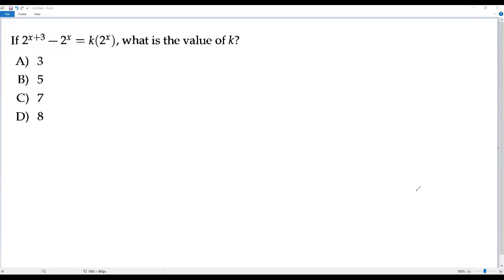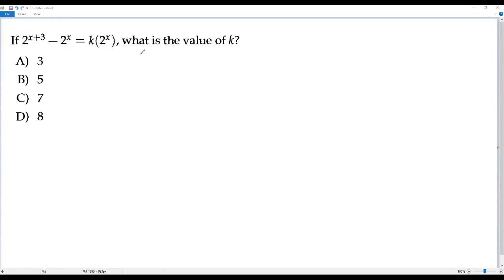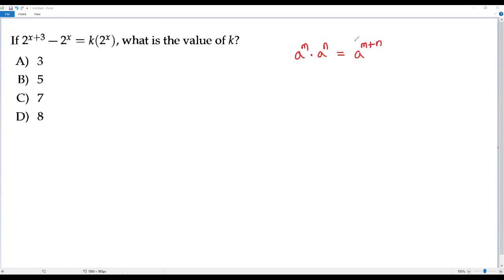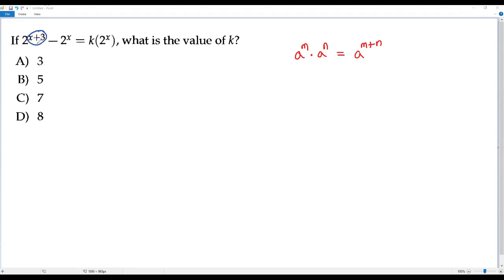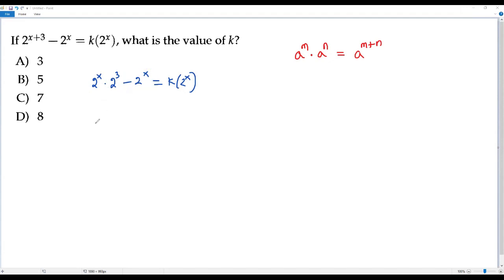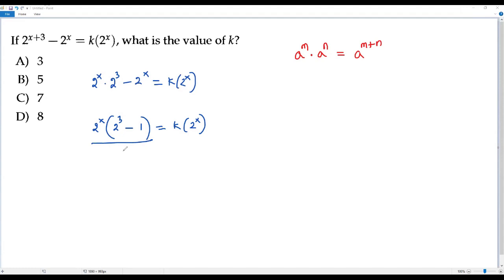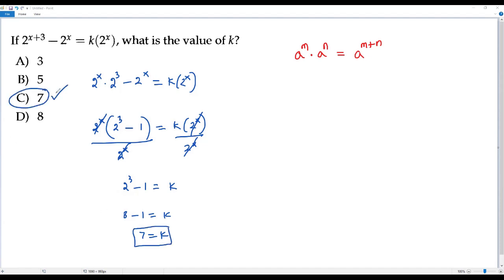SAT Math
If 2^(x + 3) – 2^x = k(2^x), what is the value of k?

A)  3
B)  5
C)  7
D)  8